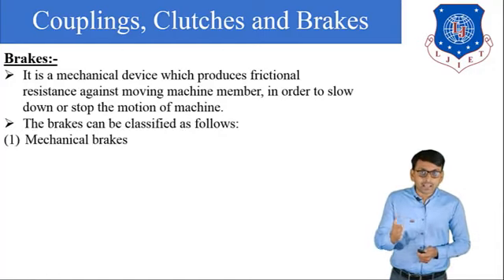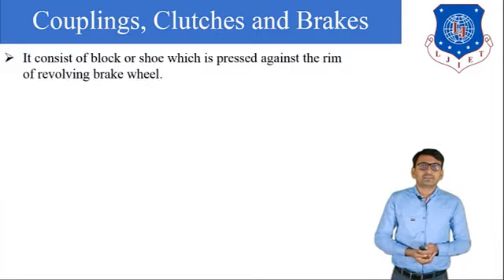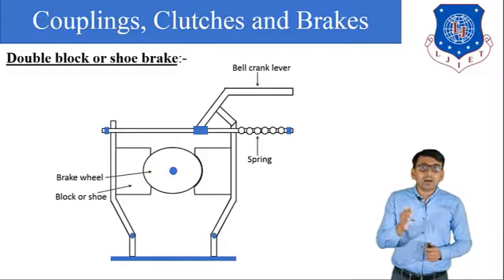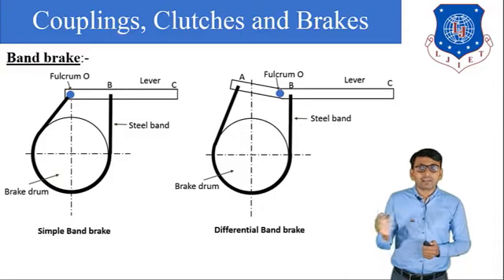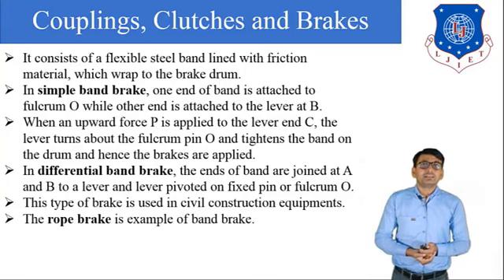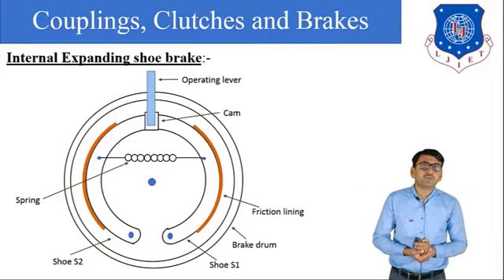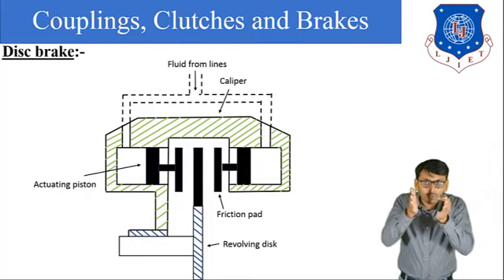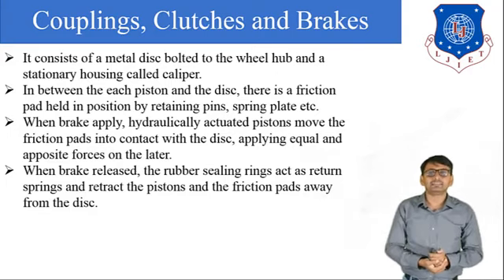Lec-33_Block, Band and Internal expanding brake|Basic mechanical Engineering |First year Engineering